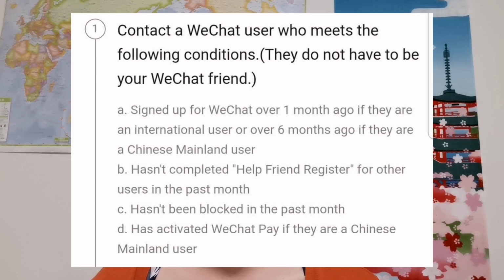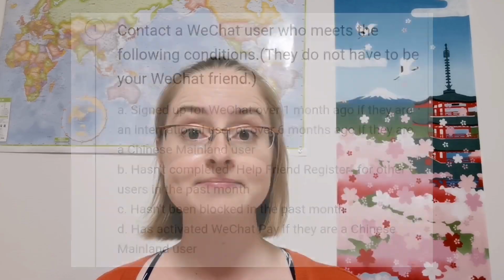WeChat verification for online ESL teachers - connect with independent Chinese students!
Are you an independent online ESL teacher wanting to connect with Chinese students on WeChat?

Your first challenge is getting your WeChat account verified. In this video, I will outline five options for getting your WeChat account approved!